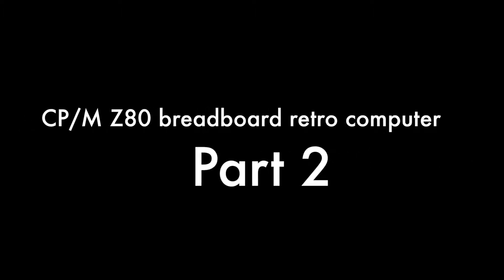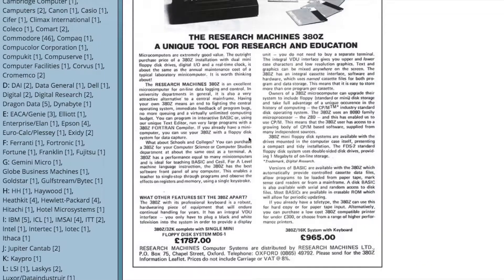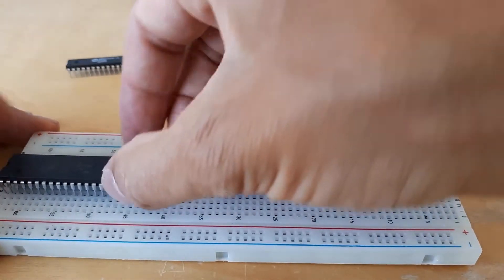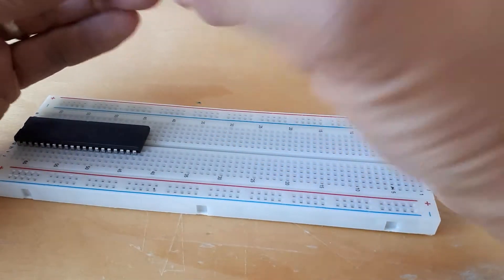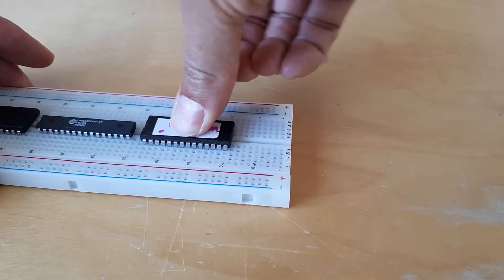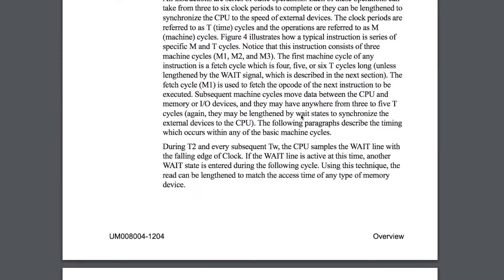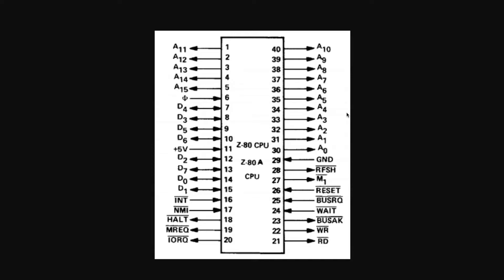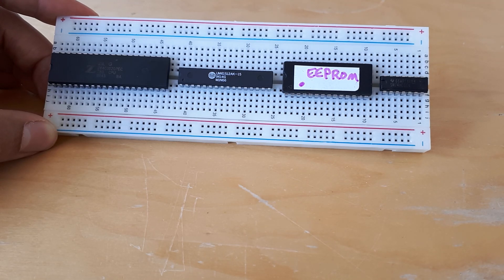CP/M Z80 single board retro computer, on a solderless breadboard (PART 2)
I am making a DIY CP/M computer using a Z80 cpu, some ROM, some RAM and an Arduino for Input/Output. In this video I link the ROM up to the CPU.